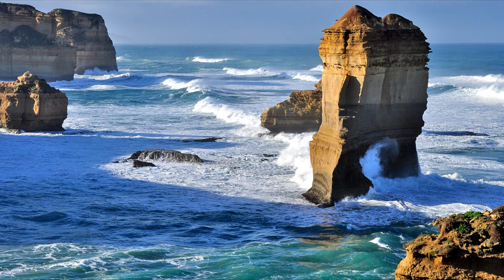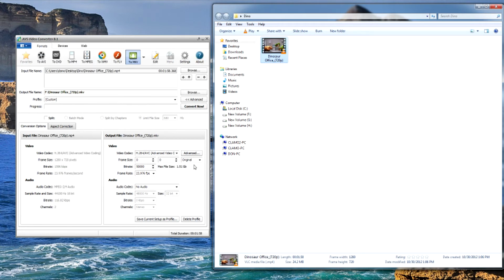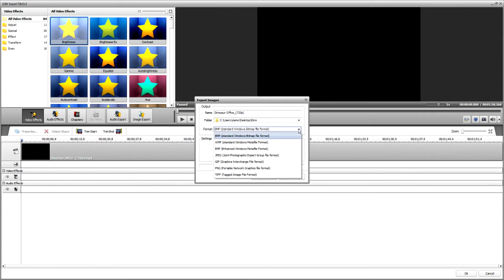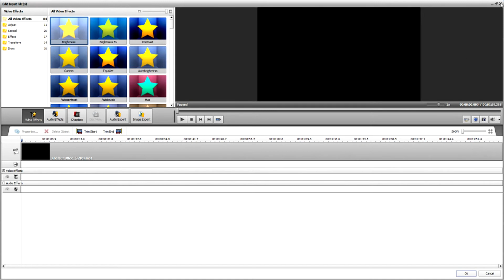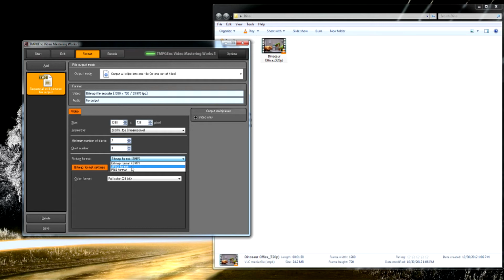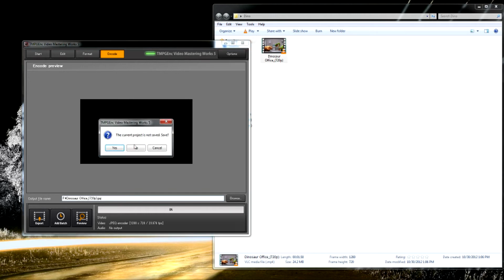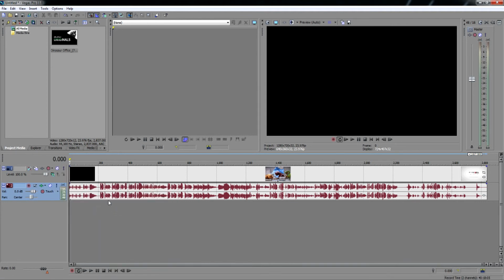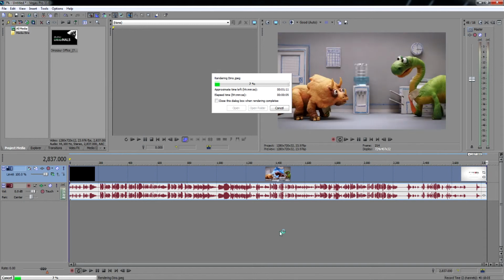How to make a Depthmap Video part 1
in this video I show you how to prepare your video project for a 2d to 3D conversion in Mocha Pro